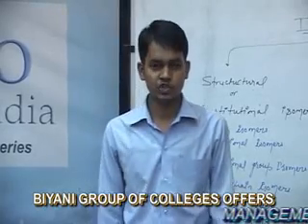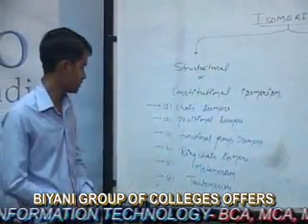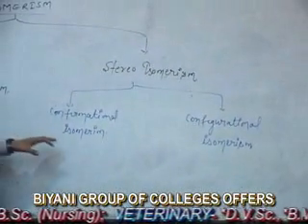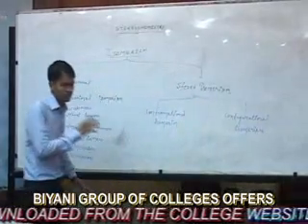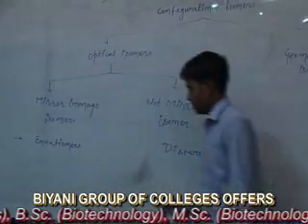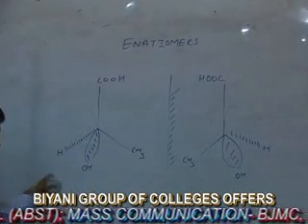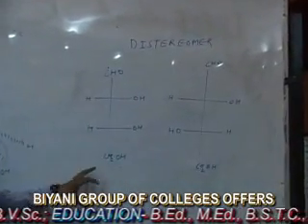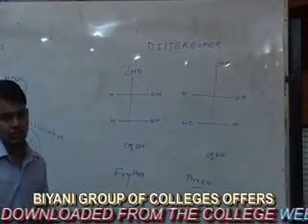Stereo Chemistry(B.Sc,M.Sc) lecture by Mr. Ankit Sharma , Biyani Girls Colleges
It is a part of lecture presented by Mr. Ankit Sharma, Asst. professor, Biyani group of colleges on behalf of Gurukpo. This lecture is all about introduction of Stereo Chemistry and chemistry and classification of Stereo isormers.Hope you like it.